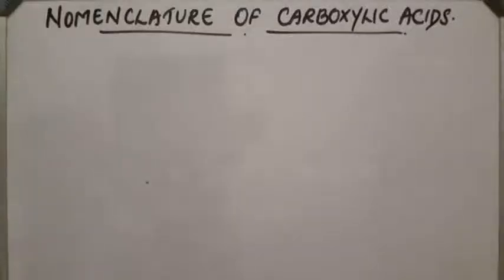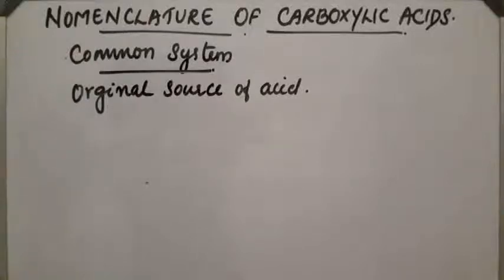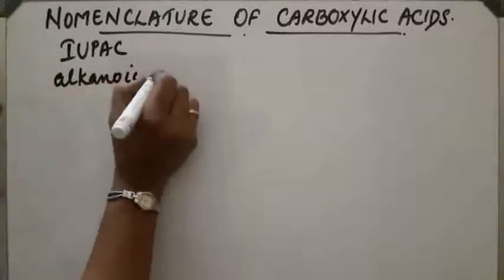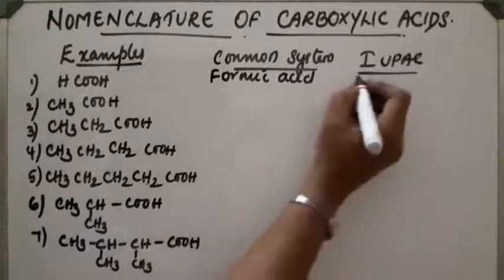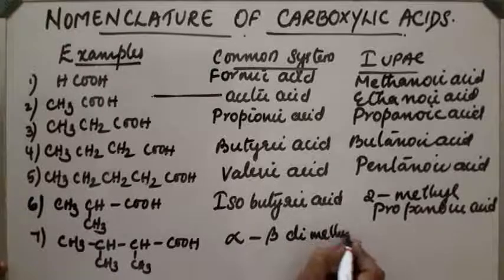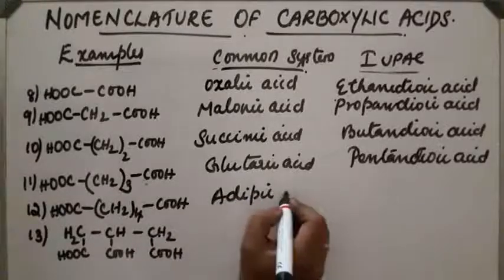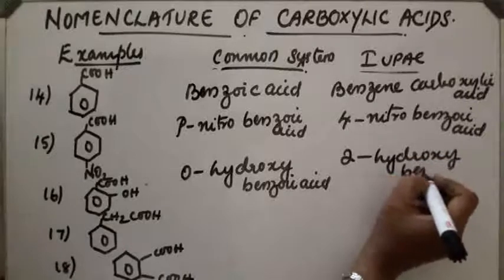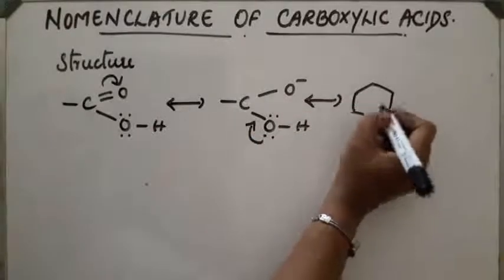sayasworldofchemistry NOMENCLATURE OF CARBOXYLIC ACIDS.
Common system and IUPAC system of naming  with suitable examples in carboxylic acids and structure of carboxyl group.